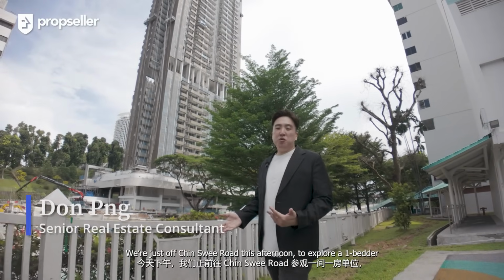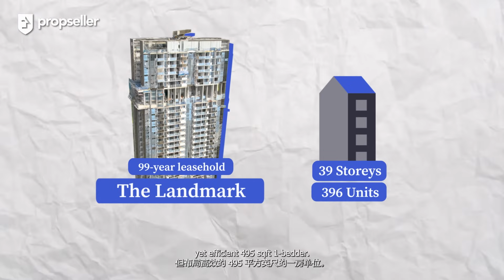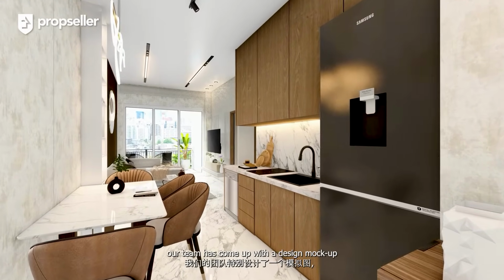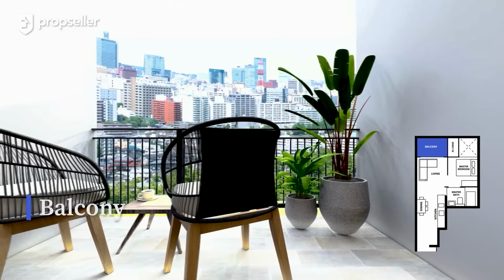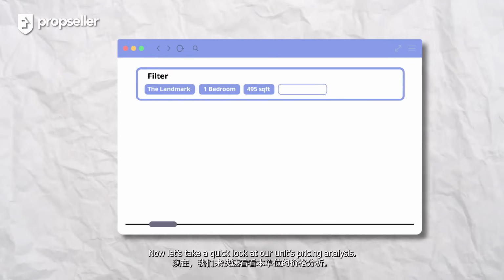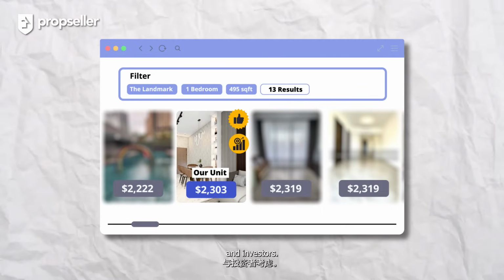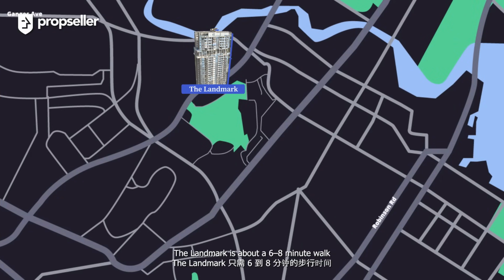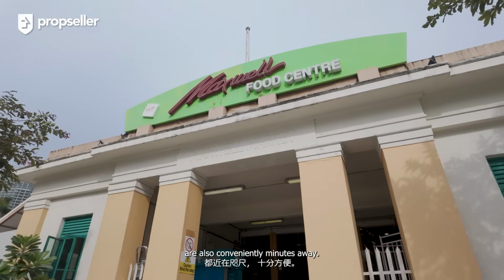Stylish Urban Retreat @ The Landmark – Minutes to Chinatown & Outram MRT | Propseller Property Tours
This brand new, high-floor unit at The Landmark offers a fresh and modern living space ideal for singles, couples, or small families. With its elevated position, the home enjoys panoramic views and a bright, airy atmosphere throughout the day, making it a perfect urban retreat after a busy day in the city.

Everyday conveniences are easily accessible with just a 7-minute walk to the nearest bus stop and a 5-minute stroll to Sheng Siong Supermarket and Pearl's Hill Care Home Hospital. Food lovers will appreciate the short walk to People's Park eateries and the quick access to Chinatown and Outram Park MRT Stations, ensuring smooth connectivity across Singapore.

Families will benefit from reputable schools nearby, such as River Valley Primary, Cantonment Primary, and CHIJ (Kellock), all within a 1–2km radius. Offering new, stylish interiors and superb city-fringe convenience, this unit is an excellent choice for modern, connected living.

Exclusive Propseller Listing!

Size:
- 495 sqft.
- 1 bedrooms + 1 bathrooms
- Balcony

Attributes:
- Extension needed: None
- Corridor unit
- High floor unit
- Well-renovated condition
- Main door facing South-East
- City View

Convenience:
- 7 min walk to the nearest bus stop (bus services: 51, 143, 174, 174E )
- 5 mins walk to Pearl's Hill Care Home Hospital
- 5 min walk to Sheng Siong Supermarket
- 7 min multiple eateries (People's Park Hainan, People's Park Roasted, Lek Kee Authentic etc)
- 9 mins walk to both Chinatown and Outram Park MRT Station
- 10 min to The Majestic Shopping Mall
- Within 1-2km of these schools: River Valley Primary School, Cantonment Primary School, CHIJ (Kellock)and more

0:00 - Intro
0:47 - Development Info
1:38 - Floor Plan
1:55 - Home Tour
4:26 - Facilities
4:52 - Transportation
5:11 - Nearby Amenities & Schools
5:59 - Contact Us
Propseller is Singapore's No. 1 tech-powered real estate agency offering the most reliable way to successfully and efficiently sell, buy or rent a property. Sell with Propseller for as low as 1% commission (vs. market standard of 2%). Propseller offers you everything you ever wanted from a property agent and more:
As low as 1% Commission when selling
Top Real Estate Consultant familiar with your area and property
Property pricing report by our valuation team
Professional Photography, Video Tour, Listing, Advertising, Paperwork, Negotiation & more
Premium exposure to potential buyers
Owner Dashboard with weekly progress reports accessible online
Exclusive to our Premier Offering: tailored home staging solutions to enhance your property listing & more
Buy with Propseller - get the Right Property, at the Right Price
Dedicated full-service and client-focused Real Estate Consultant
Consultative and fully guided Propseller Home-seeking experience
Affordability, cash outlay and financing calculation
Long-term customized financial planning report
Consultant-led home viewings
Deal with only one agent from first viewing to closing
BUY, SELL, OR RENT - SCHEDULE A FREE CONSULTATION AT propseller.com
Propseller Pte. Ltd.
CEA Licence No. L3010858B